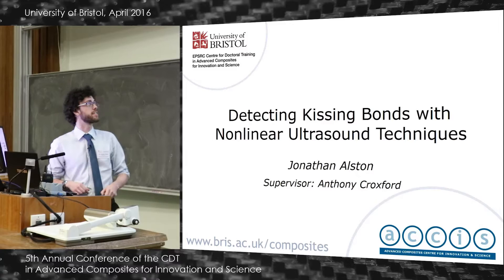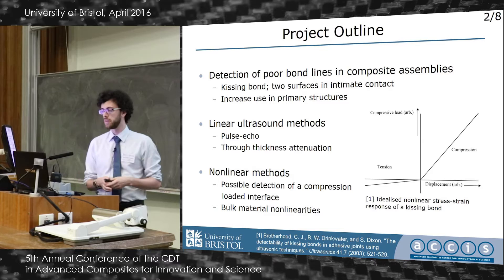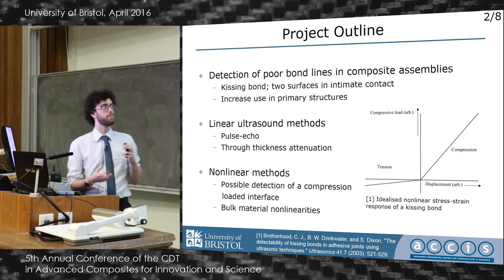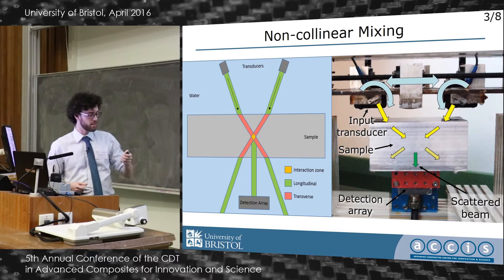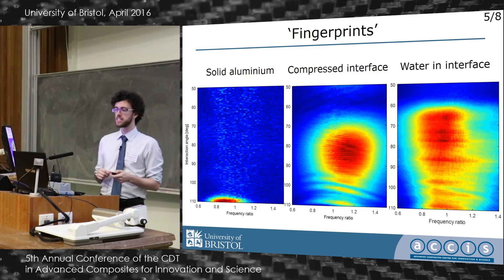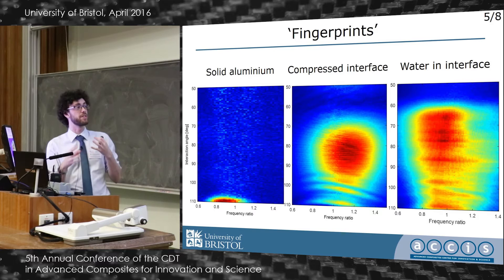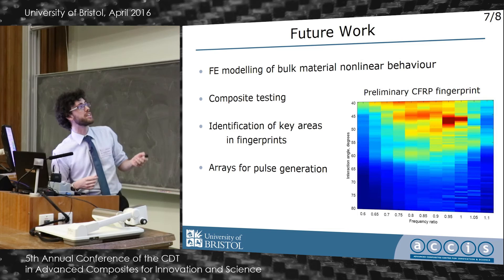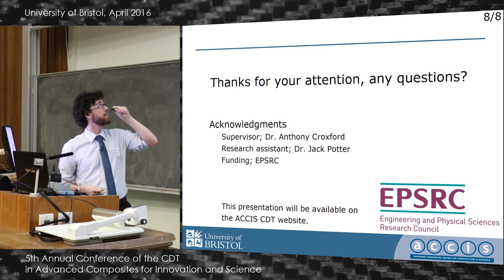Detecting Kissing Bonds with Nonlinear Ultrasound Techniques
Presenter: Jon Alston
Event: Fifth Annual Conference of the EPSRC CDT in Advanced Composites for Innovation and Science (5th April 2016)